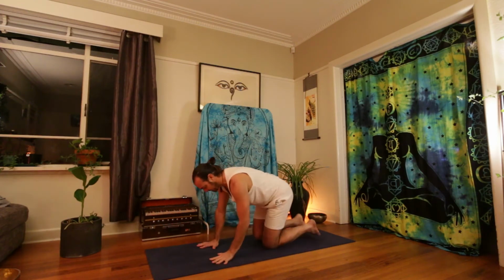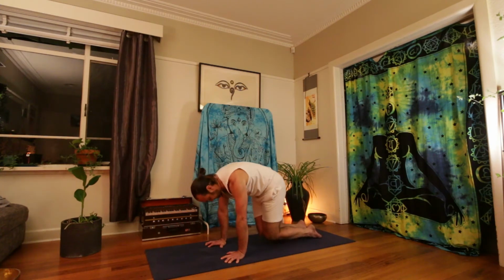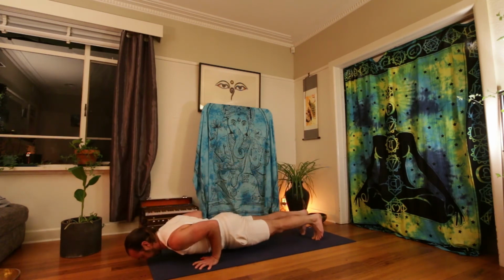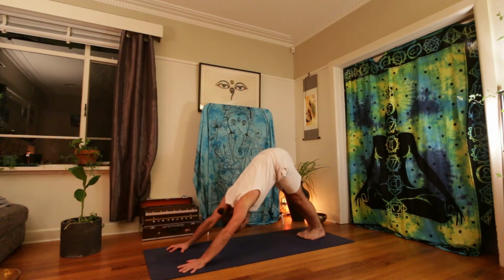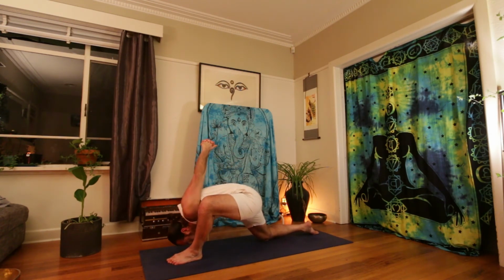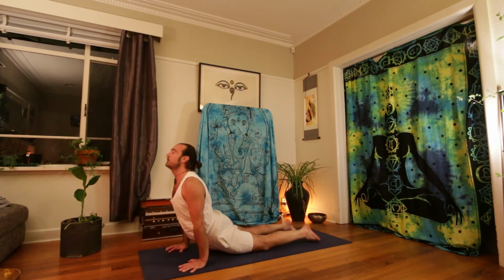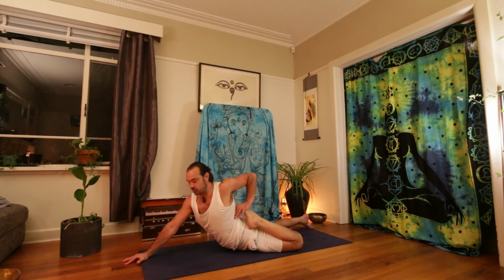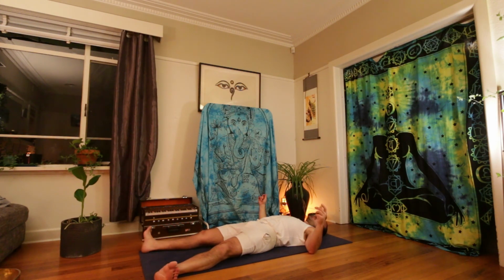The Cat🐈 gets into the Core🔥 ~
We use a "cat stretch", carry it into a peak pose and finish lying on the floor exploring some good yin stretches ✌️

In these stronger practices, without forgetting the Yoga aspects (proper warm up), we are moving faster building strength, using the core a lot to burn calories and detox allowing for cool down and rest to catch your breath.

Smile & Laugh if you fall or cannot go for the full options but don't forget to breathe throughout the practice to continue improving the Nervous & Immune Systems. 💖

We conclude with lying on our backs in Shavasana to relax & integrate the practice.

Sending you virtual Hugs before we can do it in a more Human way :)

» 💖SHARE, COMMENT & LIKE - let youtube know the class is worth showing to other people

  or Bank Transfer:               ANZ BANK
                                               Julien Orriols
                                               BSB 013132
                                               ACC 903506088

» Special THANKS TO:

Aurelien Pineau from "Labexpression" for the Amazing music and video gear.
Rode for the Microphone

»»» 🕉 WHAT PEOPLE ARE SAYING:

"What I love about Julien's class is that no matter what your level is, you'll find it perfectly balanced and just enough challenging for you. Oh and also ! what a amazing voice & throat singing !!! this feels like deep instant healing"

»»» 🕉 YOUR TEACHER:

Julien credits yoga to saving him from the relentless back pain he had been suffering from for years. Delving deeper into the practice, yoga took him beyond just that of the physical to a deeper internal transformation, the kind of transformation that is so experiential that it has you question all modern beliefs. Bringing about healing, peace, clarity and wisdom, naturally Julien's Quest has deepened into more energetical and mystical realms.

Incorporating ancient practices to modern yoga, Julien’s alignment and deep voice will help you connect to your body and mind through a comprehensive practice promoting healing of the body, soothing of the mind and uplifting of the spirit. His classes can be challenging and yet deeply relaxing, ranging from strong Ashtanga / Vinyasas practices to Yin (50 Hours Cert) / Restorative and Meditation / Sound Healing modalities to heal and increase your well-being.

»»» 🕉 UPCOMING PROGRAMS:

          »»» 6 week ~ Beginner ASTHANGA Primary Series (In the Making)
          »»» 6 week ~ Yoga for BACK PAIN Series (In the Making)
          »»» Yoga for Insomnia Series (Brewing)
          »»» Yoga for Men (Seed have been planted :))
          »»» Getting a Meditation Practice Started (running late sorry)

Peace✌️, Love♥ and Light.
Julien

Not all exercise is suitable for everyone and this exercise program could result in some injury. We strongly recommend you consult your doctor before commencing this or any other practice.
To reduce the risk of injury never force or strain. We encourage you to always take care in determining your ability to do the practices offered in class, particularly if you already have a specific injury or condition. If you feel pain, discomfort or dizziness, discontinue. You should always only do what you feel comfortable with and not compromise the Breath, only going as deeply to keep a slow comfortable breathing pattern.
The instructions herein are not a substitute for medical attention, examination, diagnosis or treatment. Also, there are certain limitations for women who are pregnant or menstruating.
The creators, producers, participants and distributors of this program disclaim any liability or loss arising out of or in connection with the services and or practices and advice herein.